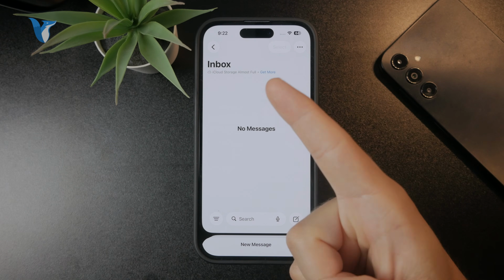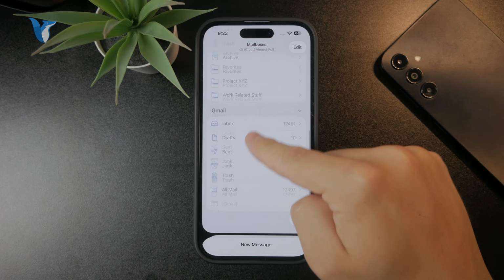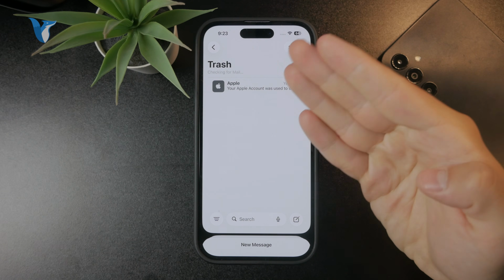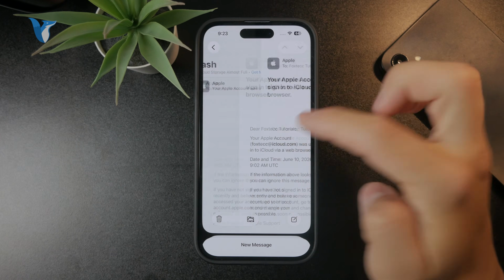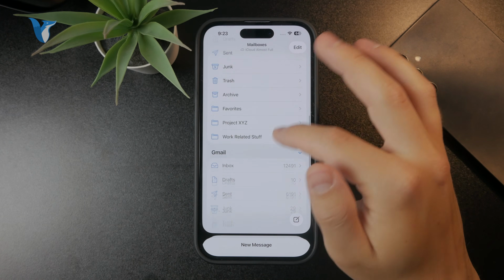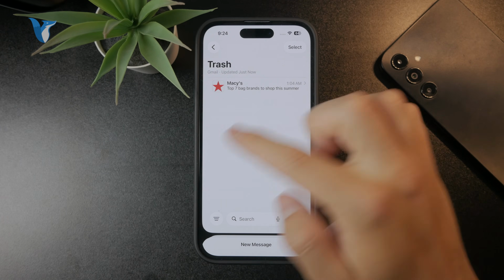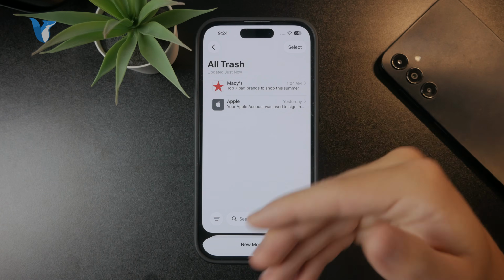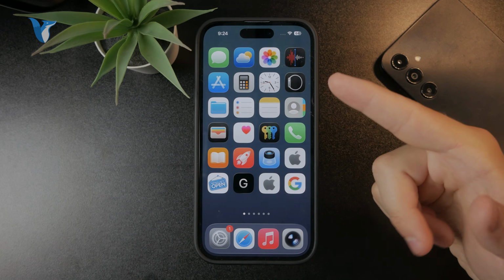How to Look at Recently Deleted Emails on iPhone (tutorial)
Learn how to view recently deleted emails on your iPhone with this quick step-by-step tutorial to help you recover or manage deleted messages easily.